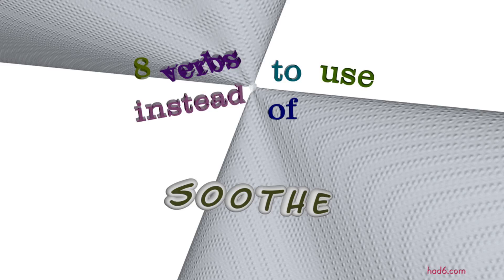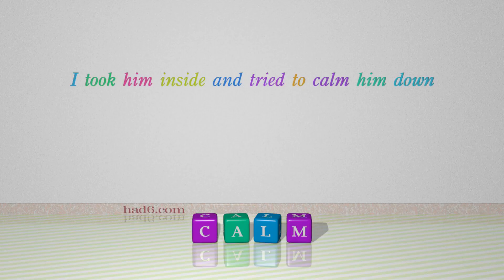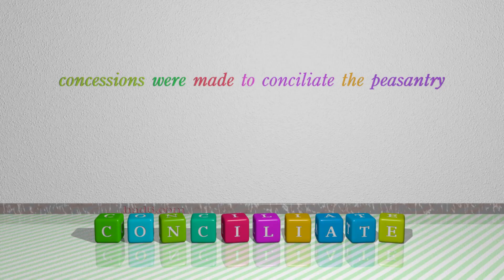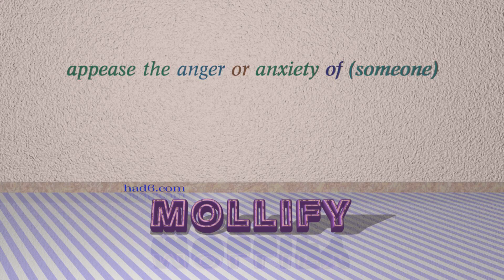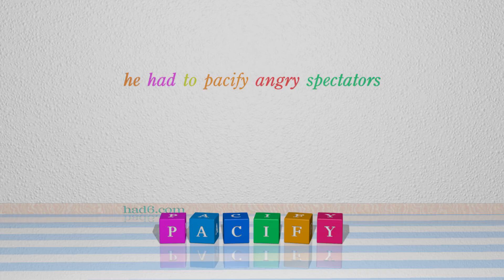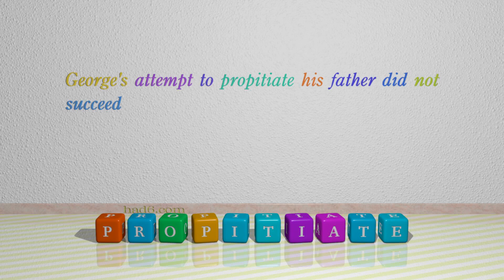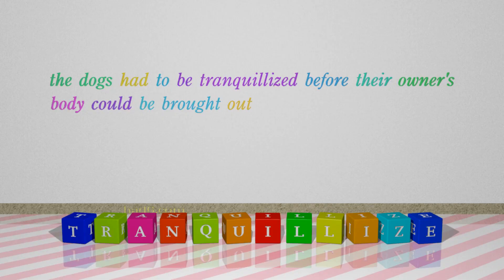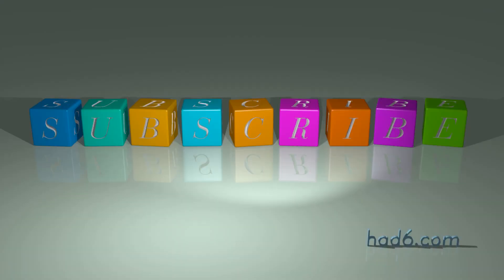soothe - 9 verbs synonym of soothe (sentence examples)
This video examines soothe as a verb. Here, 9 verbs, which have meanings similar to that of soothe in standard English, are introduced through sentence examples. These synonyms help you to remember the meanings of this group of words for improving your vocabulary.